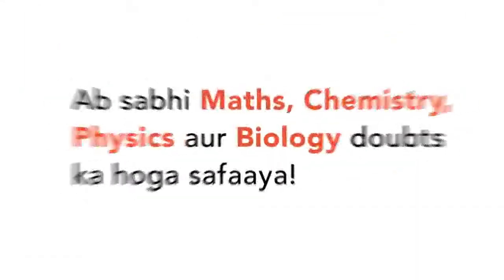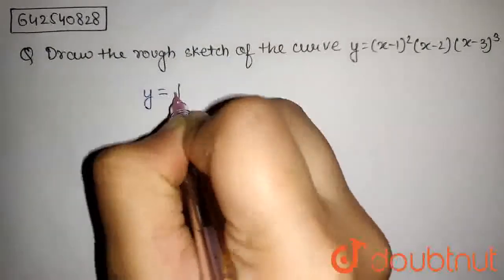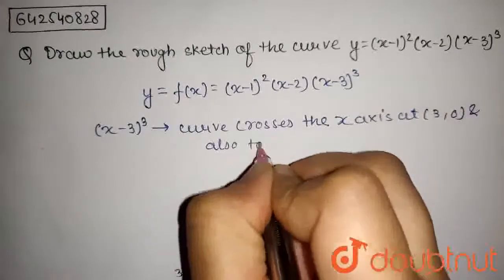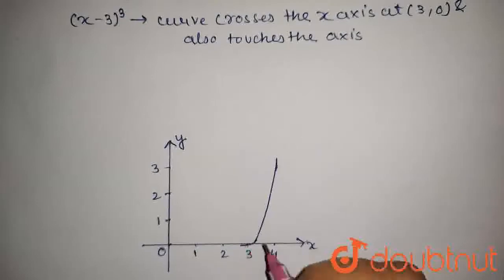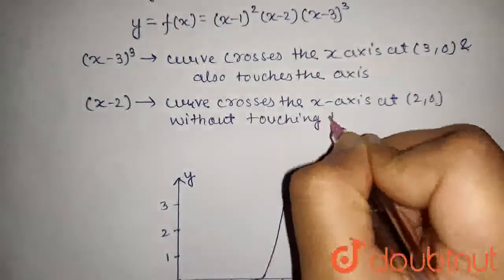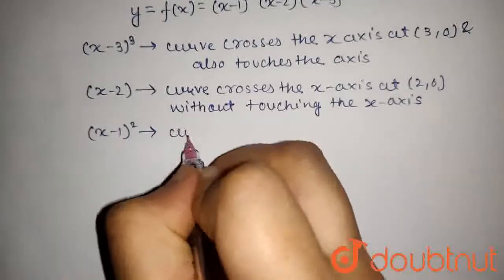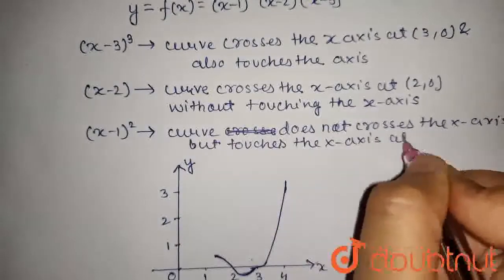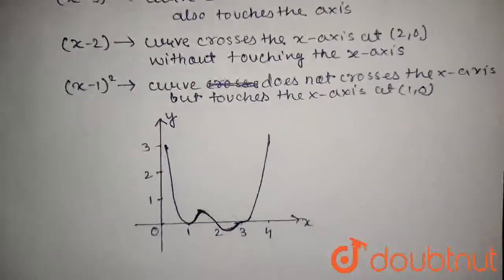Draw the rough sketch of the curve y=(x-1)^(2)(x-2)(x-3)^(3). | CLASS 12 | GRAPHS OF POLYNOMIAL...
Draw the rough sketch of the curve y=(x-1)^(2)(x-2)(x-3)^(3).
Class: 12
Subject: MATHS
Chapter: GRAPHS OF  POLYNOMIAL AND RATIONAL FUNCTIONS
Board:IIT JEE

👉 Have Any Query? Ask Us.